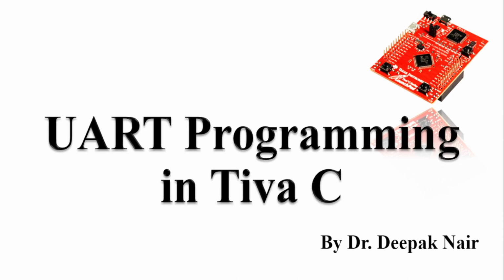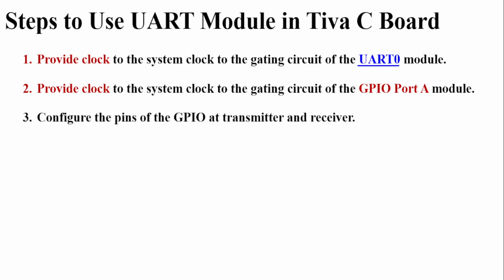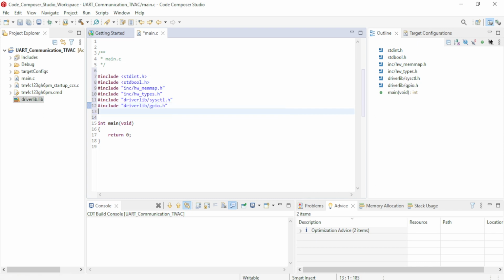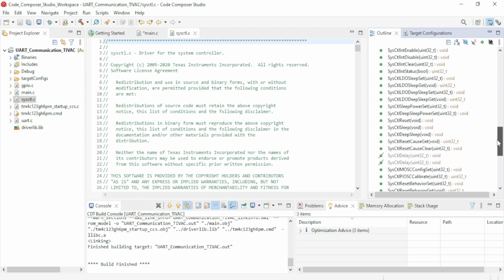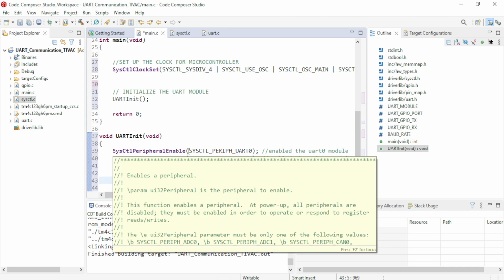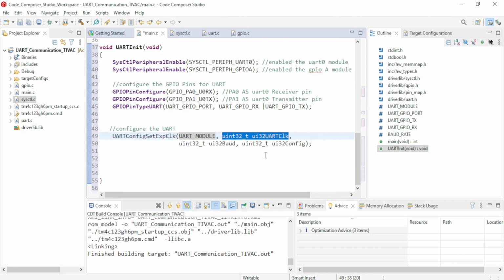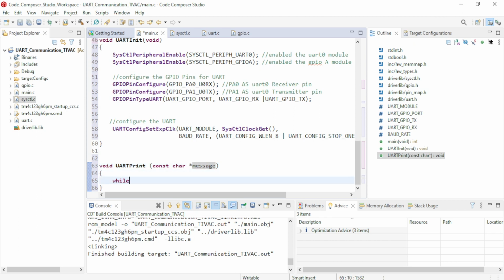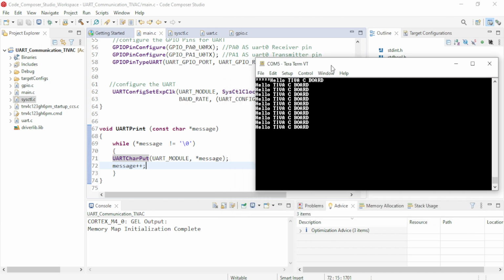UART Programming on TIVA C Board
This video shows how to program the UART module in the TIVA C board using the Tivaware library files.